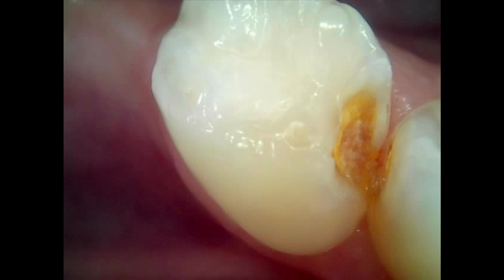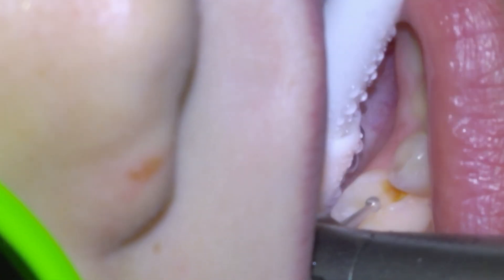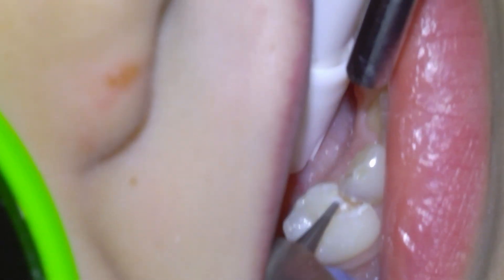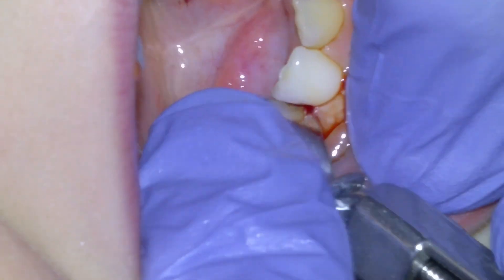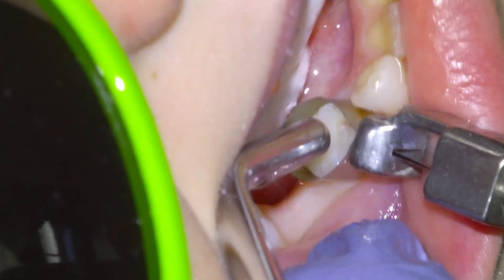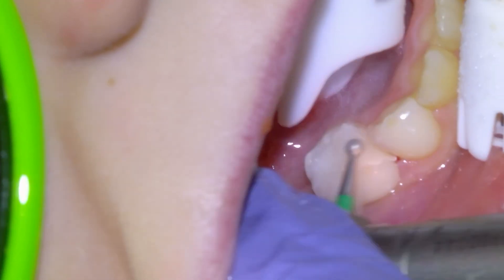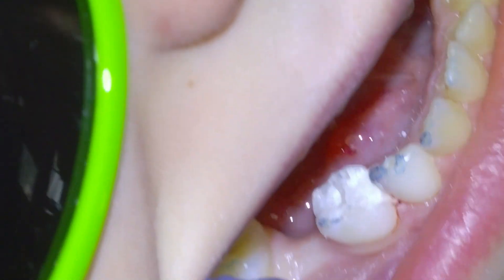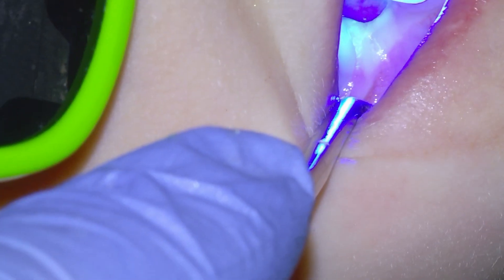[20] Dental restoration of pediatric tooth decay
A dental restoration that was carried out to repair tooth decay in a primary molar. Filling material used was Fuji2LC.